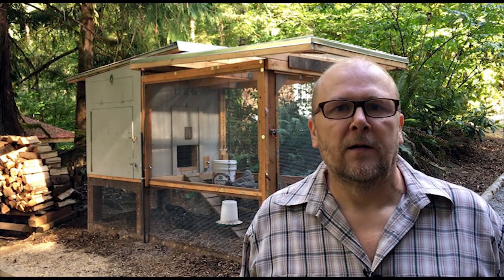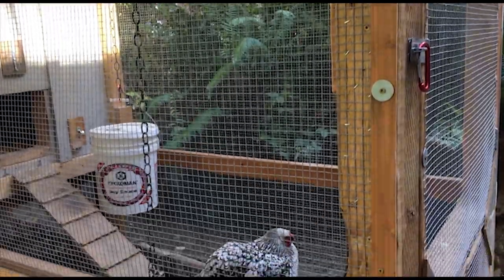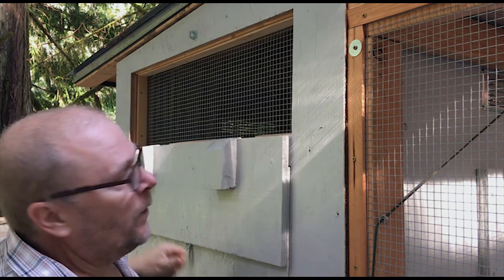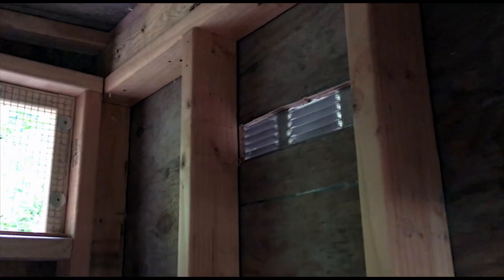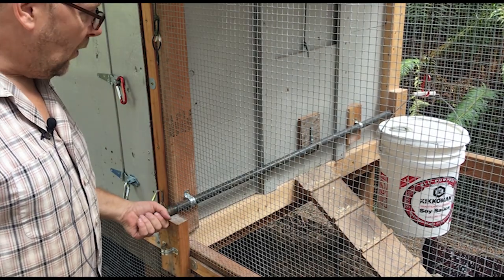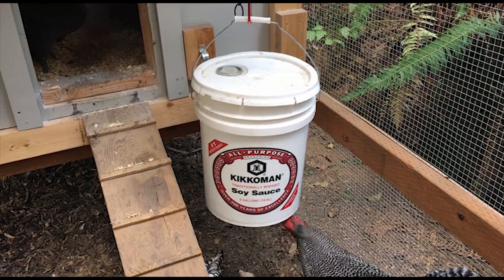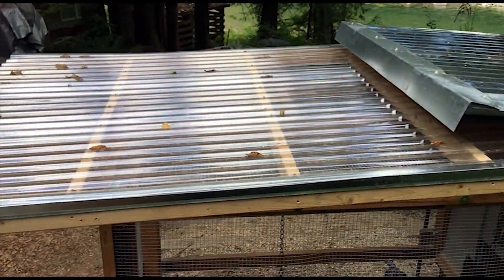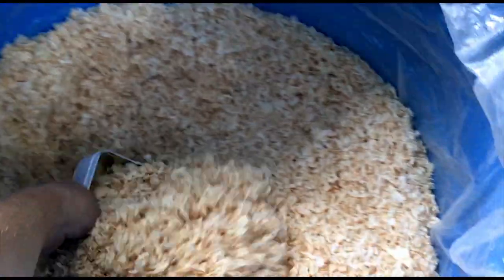Predator Proof Chicken Coop Tour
Episode 44

Tour of our Predator Proof Chicken Coop. We live in the mountains so a predator proof coop was a must for us. There are so many stories of people losing chickens to predators and most seem avoidable. Expect the unexpected and secure your coop from attack.

Almost Homestead refers to our unconventional approach to homesteading on three separate small properties and working with what we have. It also refers to the fact that this is not our ideal Homestead situation but almost. In the future we hope to purchase another Homestead with more land. For now, we continue to live, learn, and build on our investment. Our goal is to share our journey and inspire others that might be thinking about living a more self sustainable lifestyle. Follow along as we build, repair, reuse, scrounge for materials, plant, forage, explore, eat, drink, and share what we are doing to make this dream a reality.

Almost Homestead
C/O Soderland
1838 S 265th PL
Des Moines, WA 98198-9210